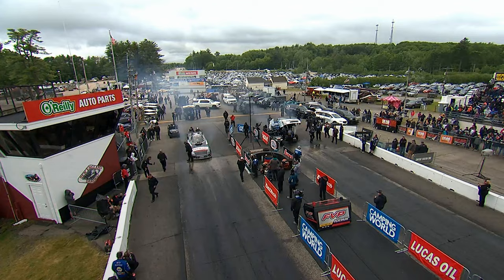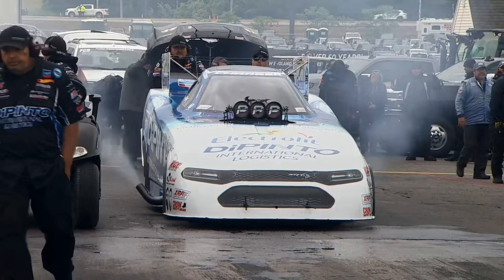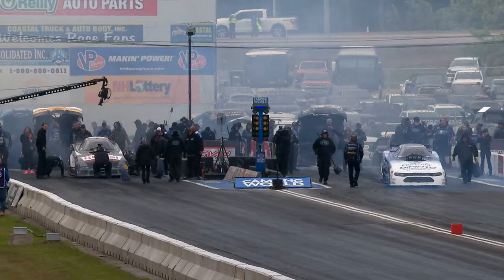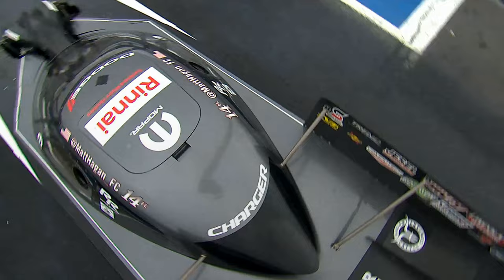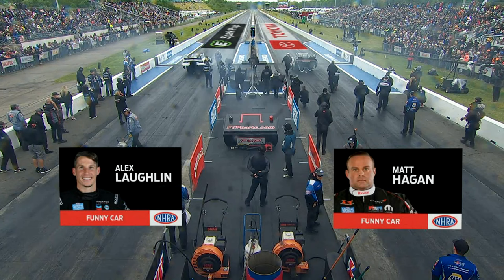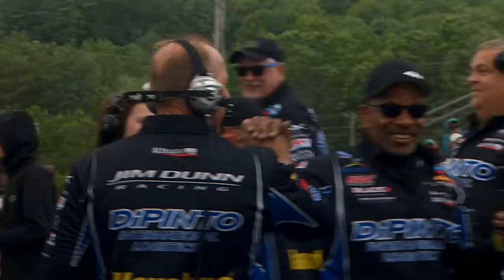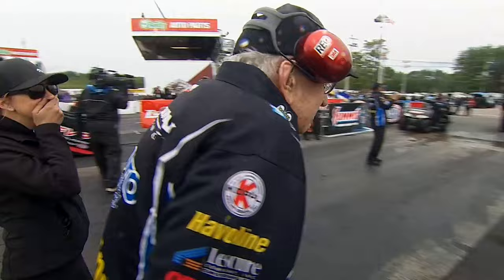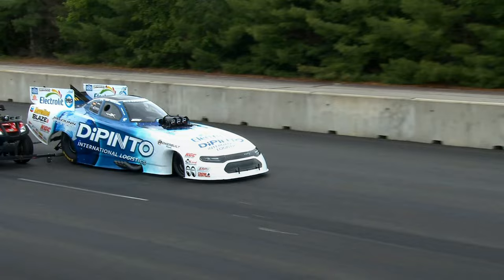Alex Laughlin, Way to go Alex!, Matt Hagan, Big Jim Dunn, Speaks the Truth!, Funny Car Qualifying Rn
Alex Laughlin, Way to go Alex!, Matt Hagan, Big Jim Dunn, Speaks the Truth!, Funny Car Qualifying Rnd 2, New England Nationals, New England Dragway, Epping, NH, June 3, 2023